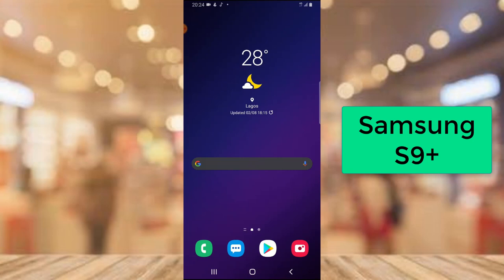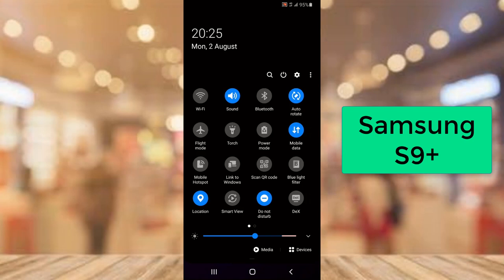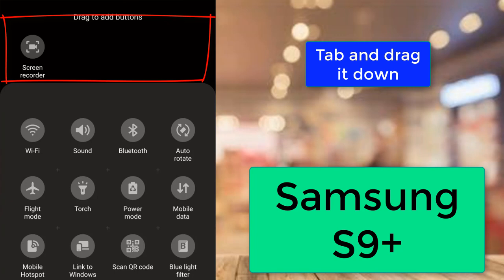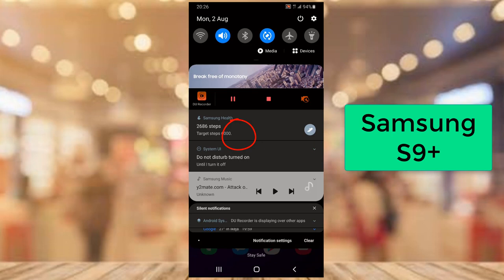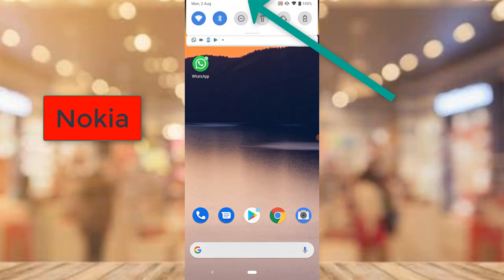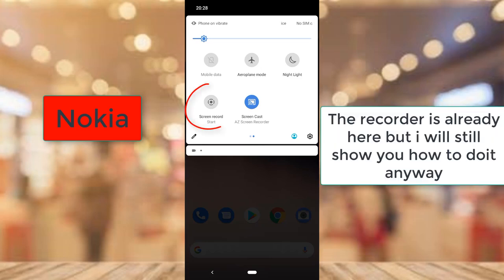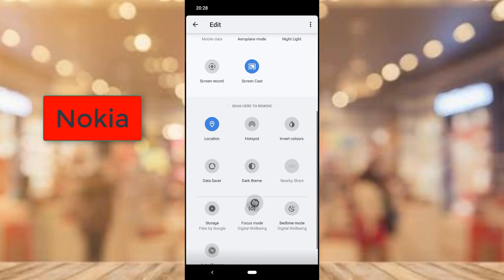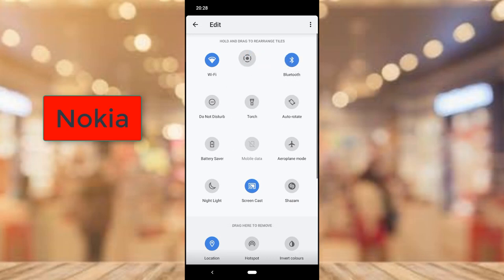How to enable hidden screen recorder on your android phone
How to enable hidden screen recorder on your android phone, the screen recorder is available on all android version 9.0 up, i will show you how to enable hidden screen recorder on your android phone and am going to do this on Samsung S9+ and Nokia 2.3